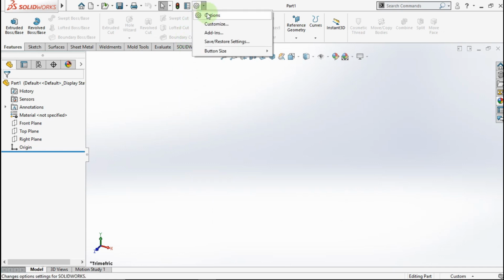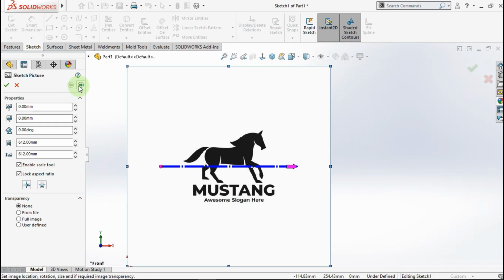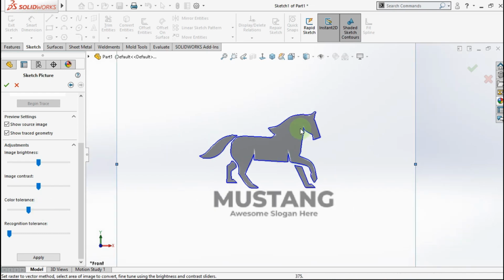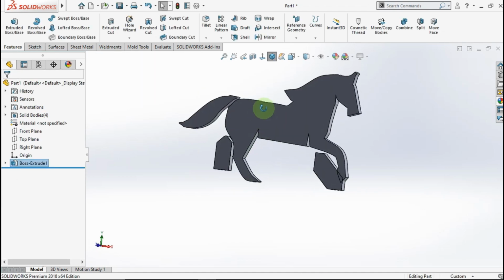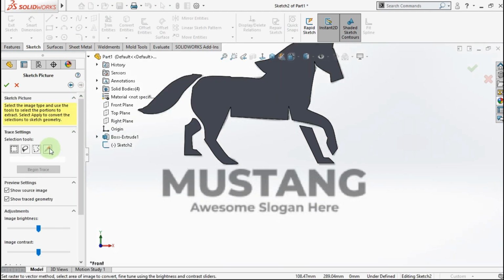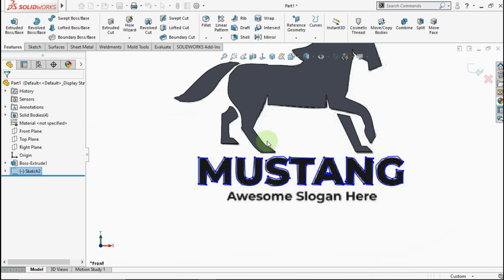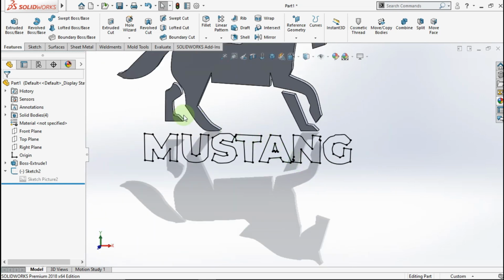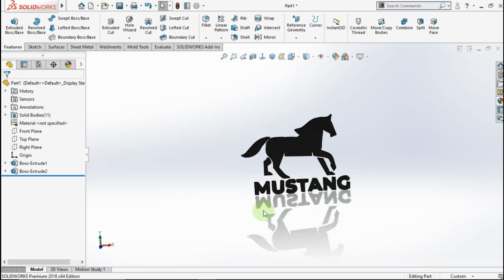Quick Tips - Autotrace In Solidworks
In this video i show you how to use Autotrace in Solidworks.